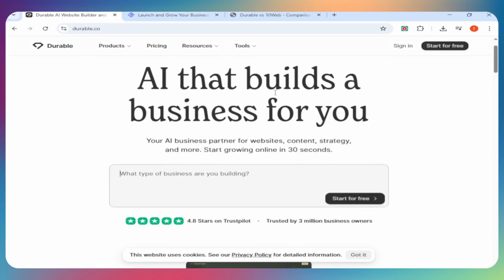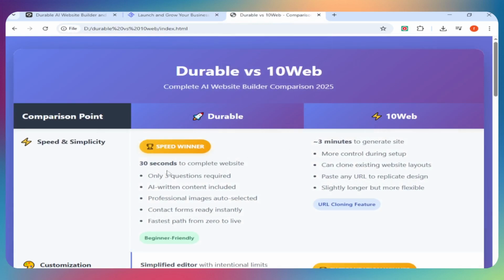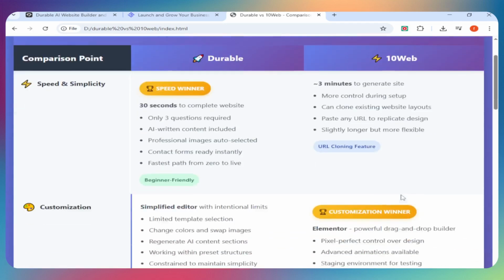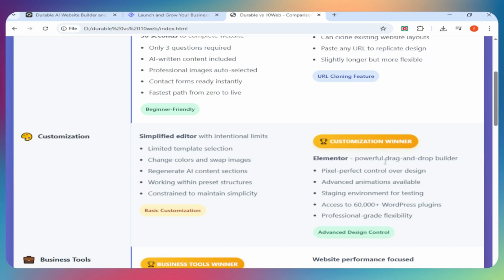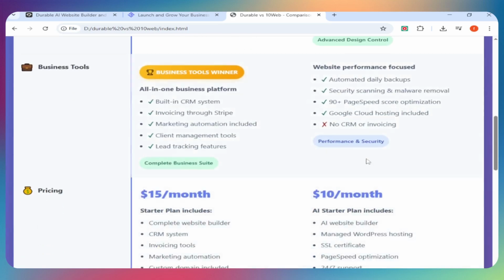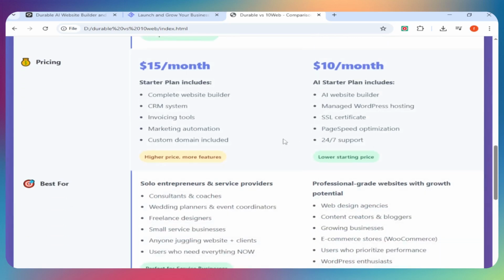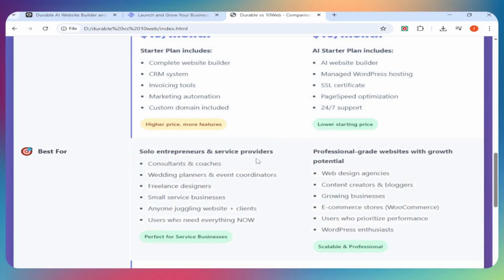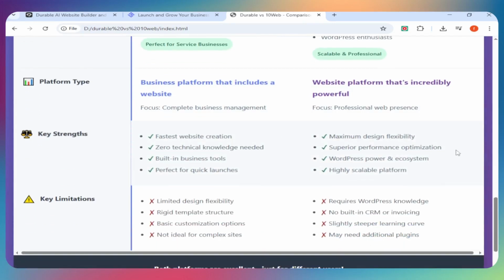Durable vs 10Web (2026) | Which AI Website Builder is Better?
Durable vs 10Web — which AI website builder is actually better in 2025? In this video, I compare two of the most popular AI-powered website builders to help you choose the right platform based on speed, customization, pricing, business tools, and scalability.

Both platforms promise to build a professional website in minutes—but they’re designed for very different types of users. This breakdown shows what each tool does best and where each one falls short.

In this video, you’ll learn:
✔️ Durable vs 10Web AI website creation speed
✔️ Which platform is best for beginners and solo entrepreneurs
✔️ WordPress-powered customization vs all-in-one simplicity
✔️ Built-in CRM, invoicing & marketing tools (Durable)
✔️ Hosting, performance, and Google Cloud optimization (10Web)
✔️ Elementor design flexibility and plugin access
✔️ Real pricing differences and what you actually get for the money
✔️ Which AI website builder is better for scaling long-term

Quick verdict:
• Choose Durable if you want the fastest possible website with built-in business tools like CRM and invoicing—perfect for service providers and solo entrepreneurs.
• Choose 10Web if you want a powerful WordPress website with full design control, better performance, and long-term scalability.

Whether you’re launching your first business site or rebuilding a professional web presence, this comparison will help you pick the AI website builder that fits your goals.

🔹 Suggested SEO Title (optional)

Durable vs 10Web (2025) — Best AI Website Builder for Your Business?